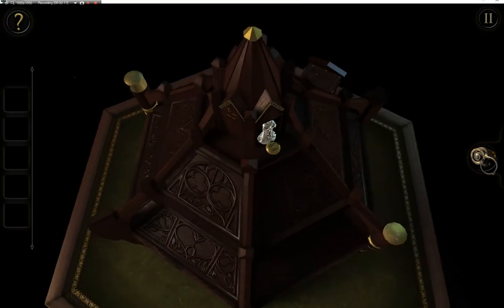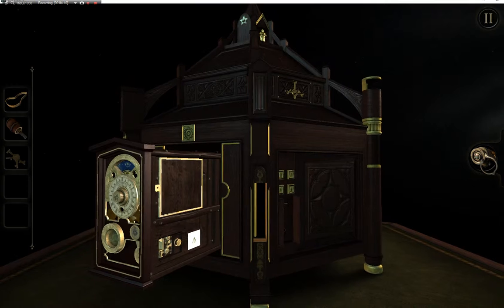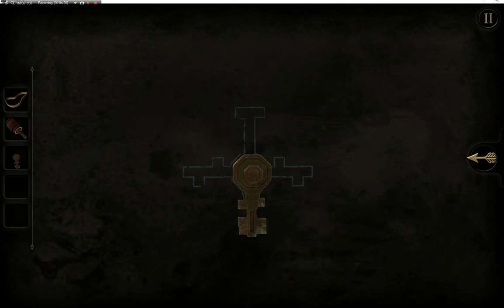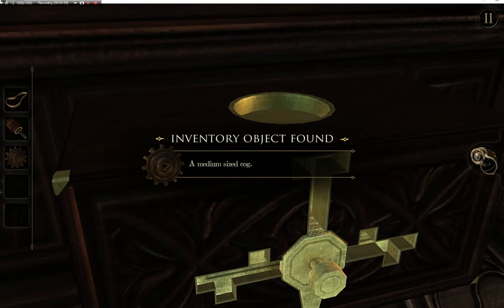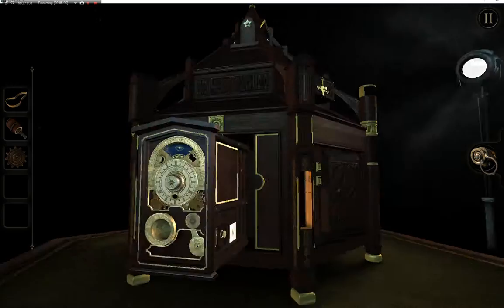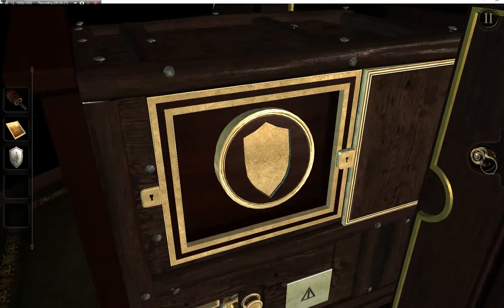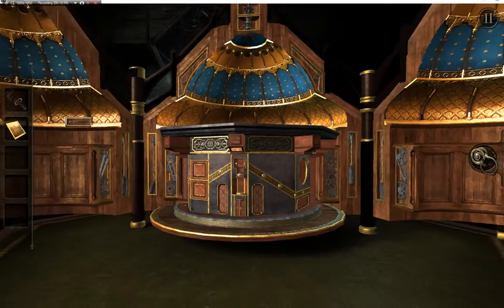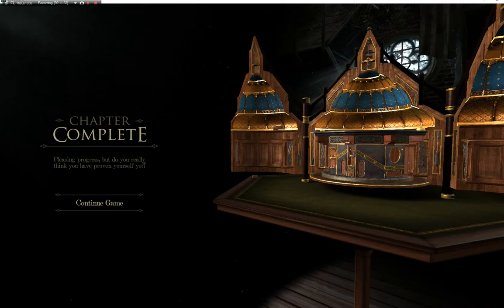The room pt 3: clocking in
I feel like some mad watch maker at this point.